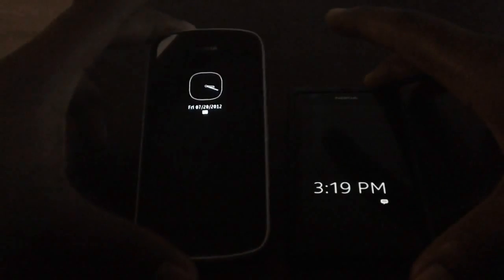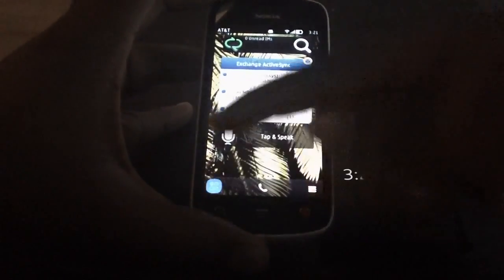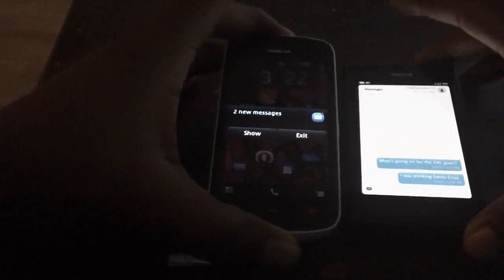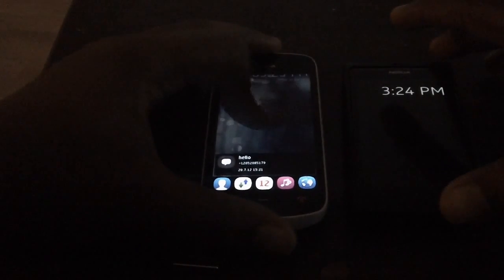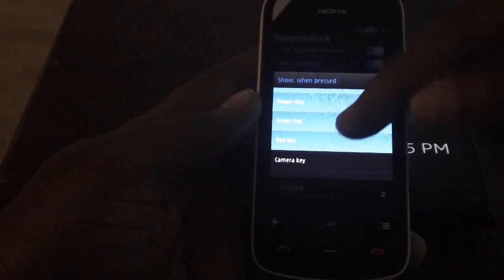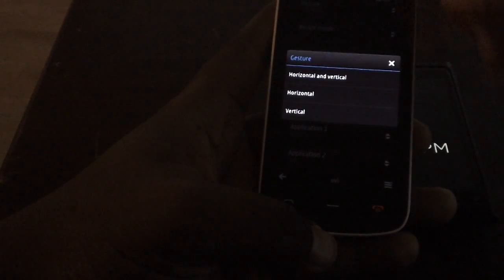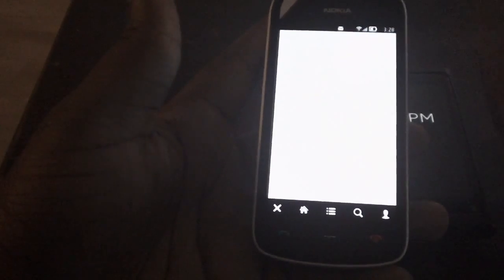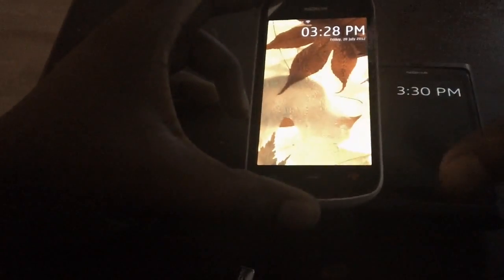N9 Swipe Unlock demoed on Nokia 808 PureView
Nokia N9 Swipe unlock emulator app demoed on the Nokia 808 PureView